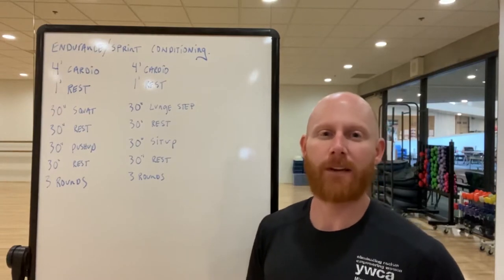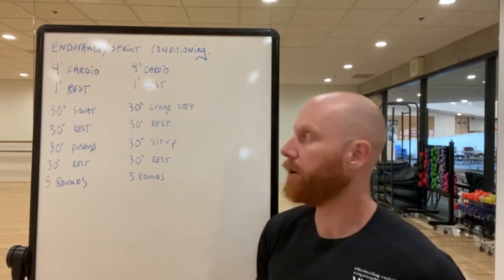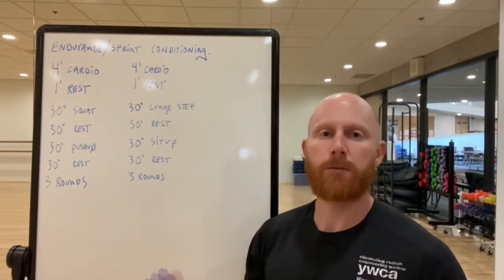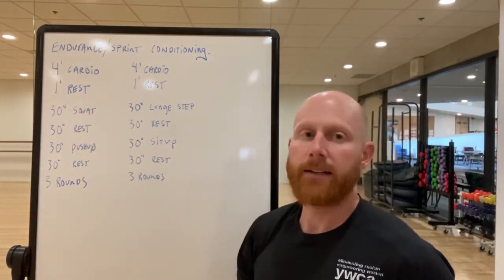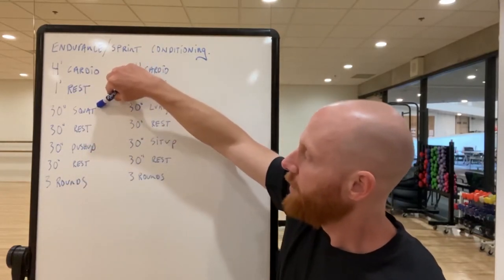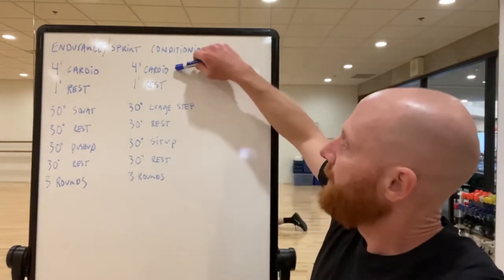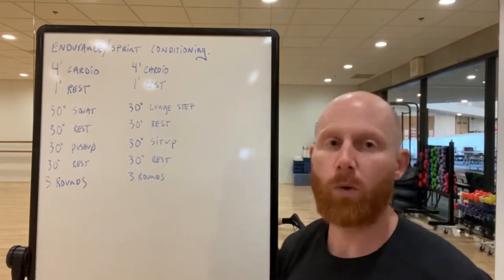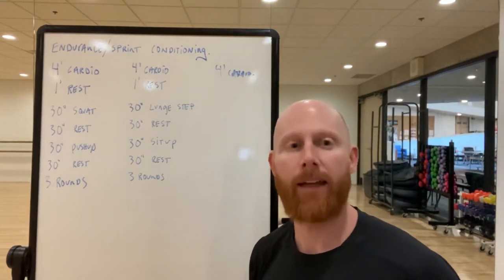Endurance Sprint Conditioning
Varying up the type of training you do is important - whether it is throughout the course of your training cycle or in a workout itself. This workout will keep your body guessing!

Did you like this tip? No matter what your goals are, we're here to help you achieve them.